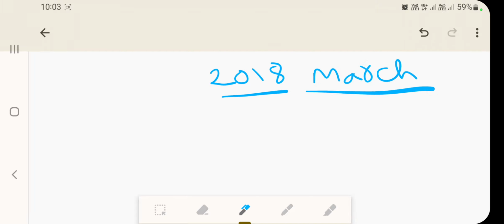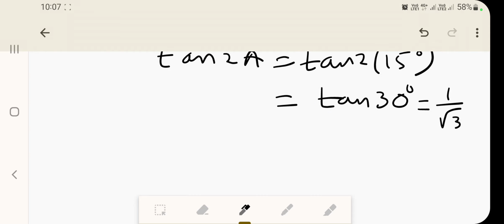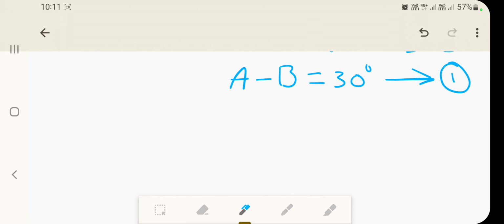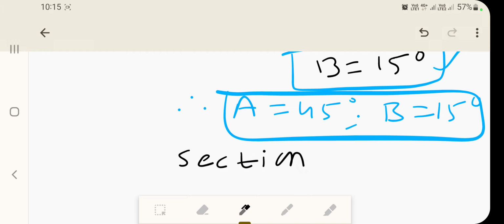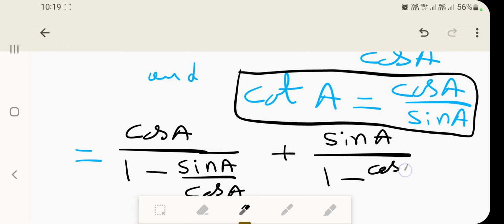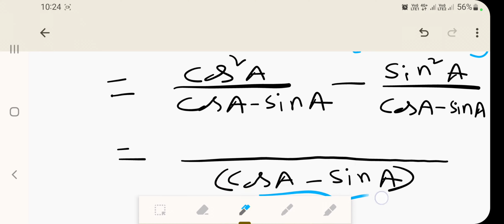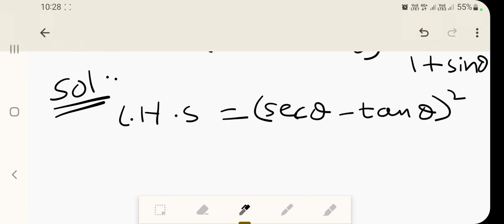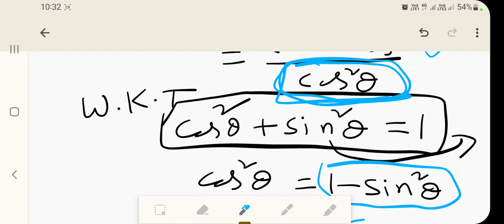10th class Mathematics Triogonometry solved question papers of 2018 public examination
10th class Mathematics Triogonometry solved question papers of 2018 public examination
four problems were solved